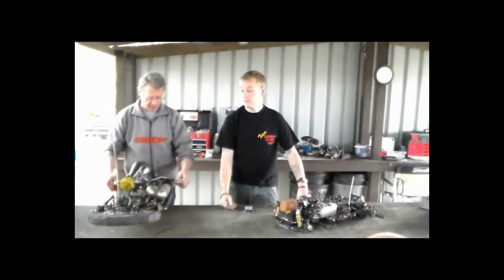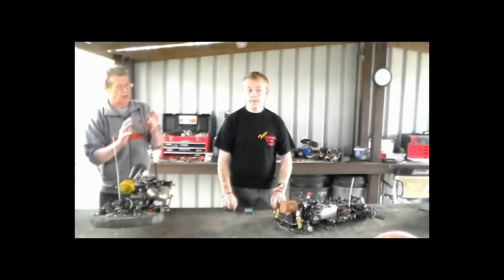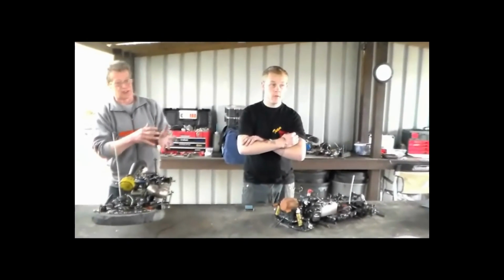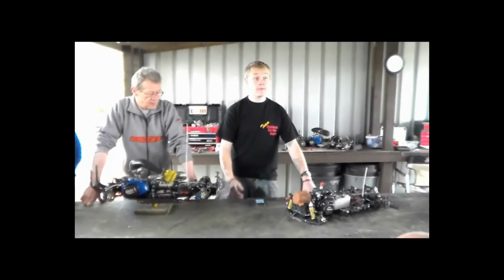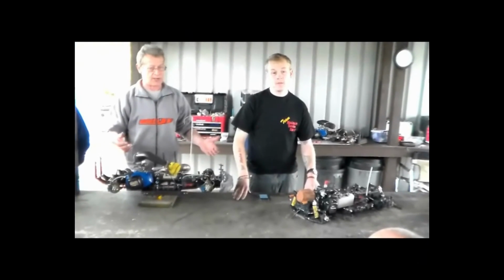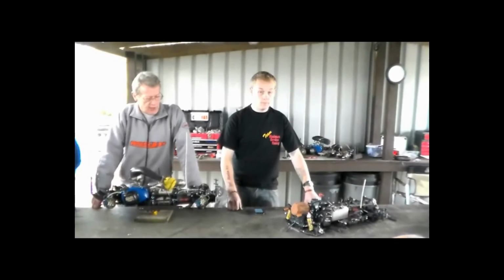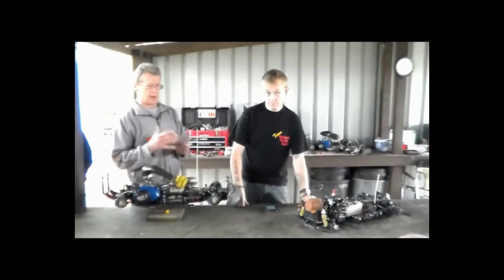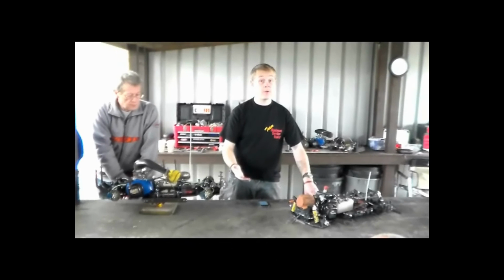Team M.S.R. - Masterclass Part 2 of 3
We got asked to do a Masterclass at the Festival of Speed event down at Brookland Raceway in the UK.
It was gladly captured on video.

We have never done a Masterclass before. This was a great opportunity given to us, as we were asked by Mark Grant, organizer of the event.